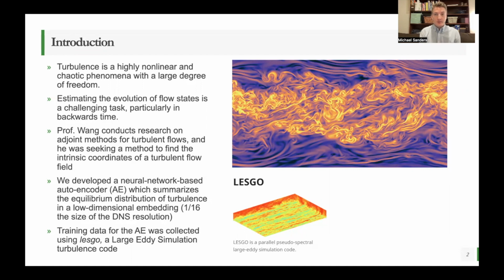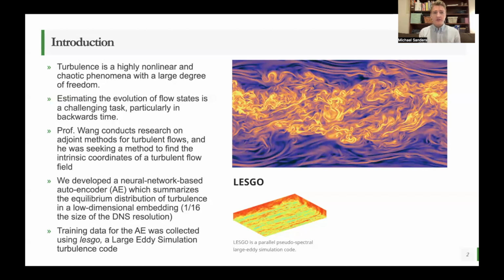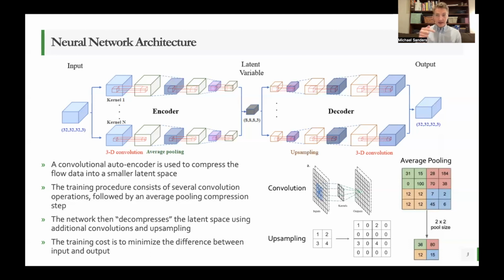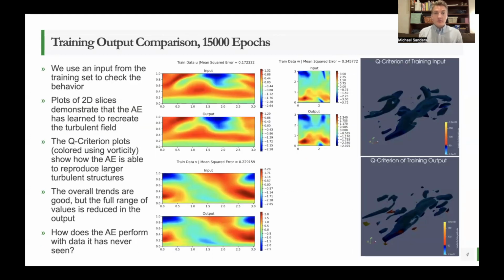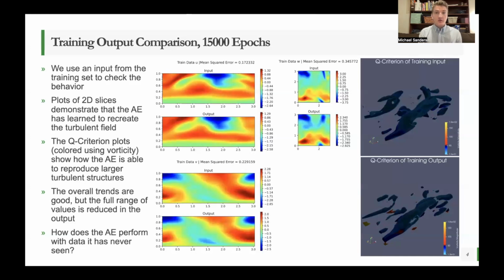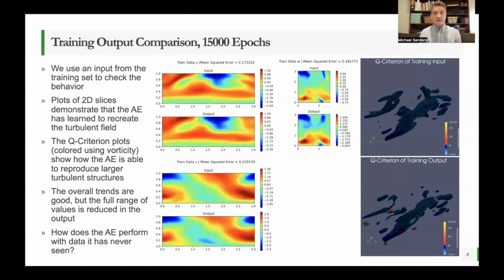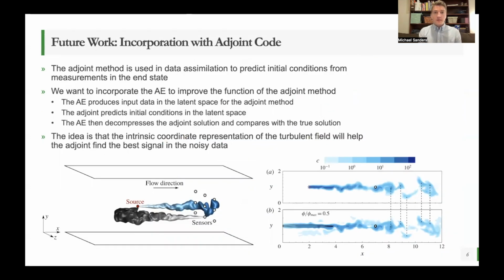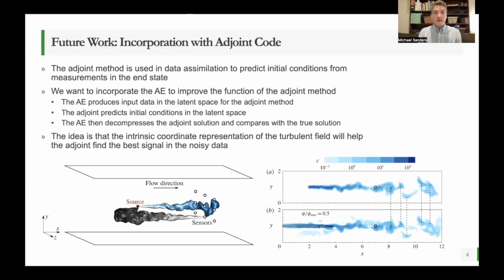Big-Data Enhanced Nonlinear Decomposition Method for Minimal Channel Flow Turbulence|Michael Sanders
Michael Sanders
A Big-Data Enhanced Nonlinear Decomposition Method for Minimal Channel Flow Turbulence